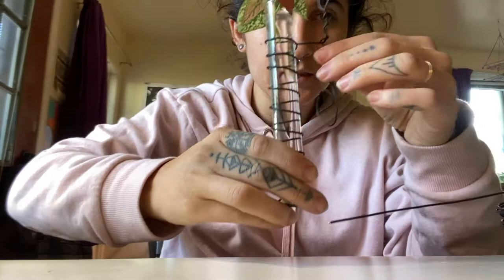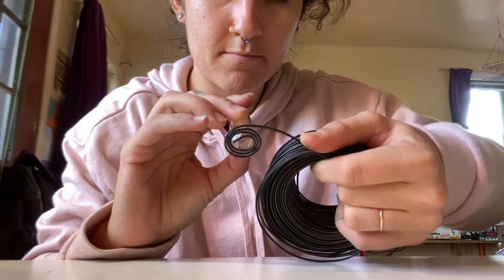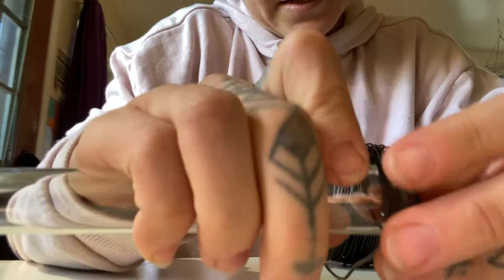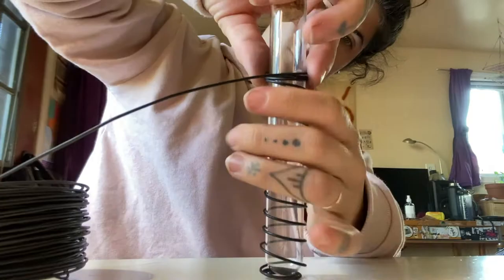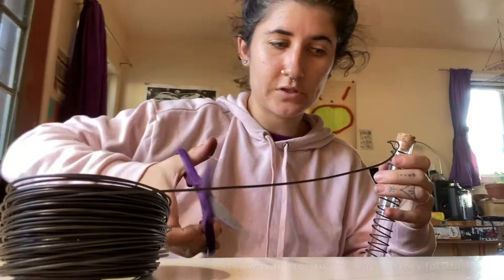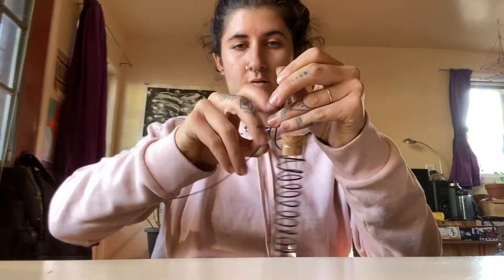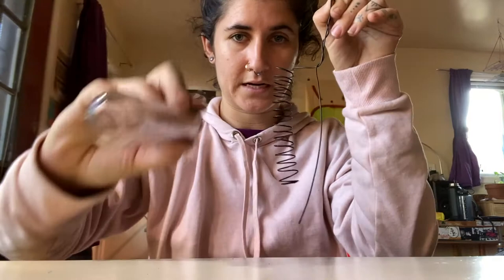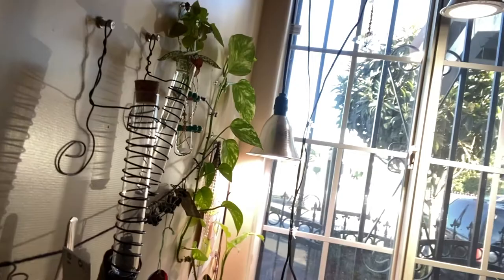How to Make a Wire Test Tube Vase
You will need: Wire, wire cutters, test tube/beaker/vial, water, a plant or cut flower(s), and a can-do attidude!